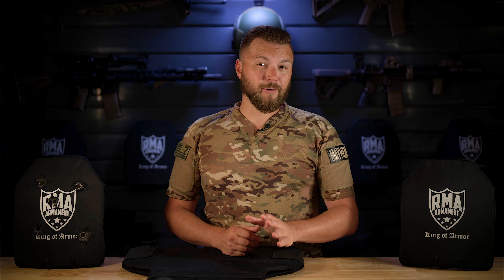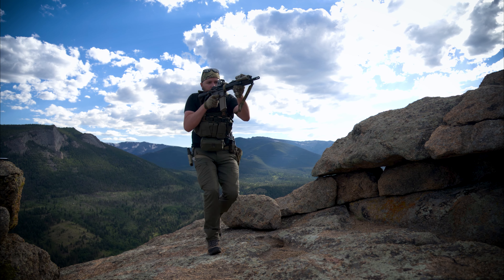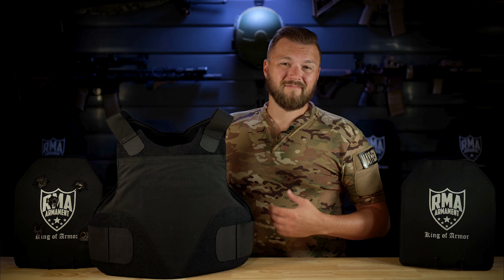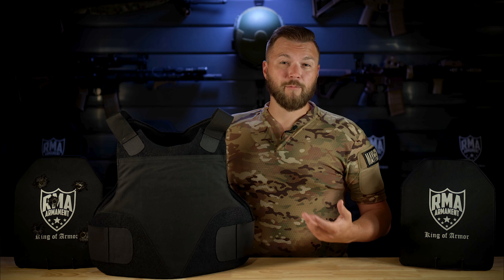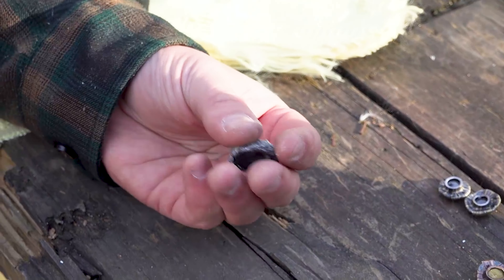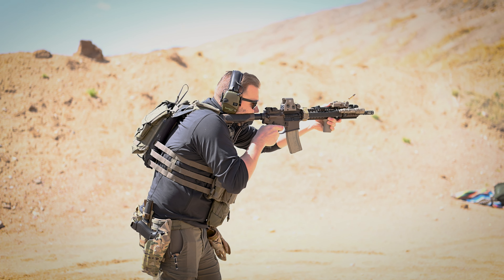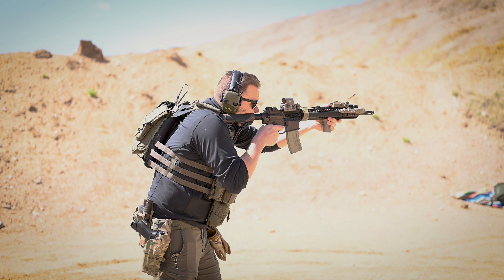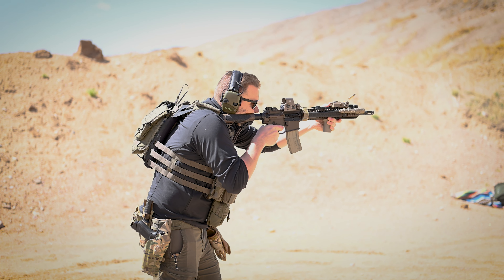What Kind of Body Armor Should I Have in the Suburbs?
A viewer asked us what kind of gear they should have in a suburban environment. While we can't speak to the specifics of what works in every single neighborhood in every suburb in America, we can give you some suggestions and a methodology for determining what's right for you.